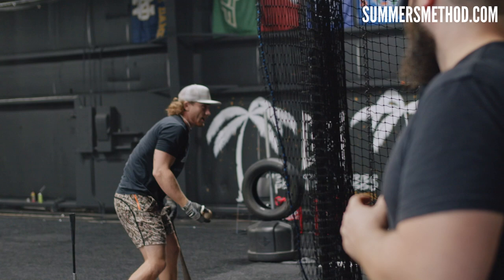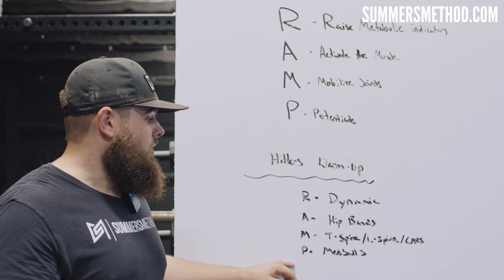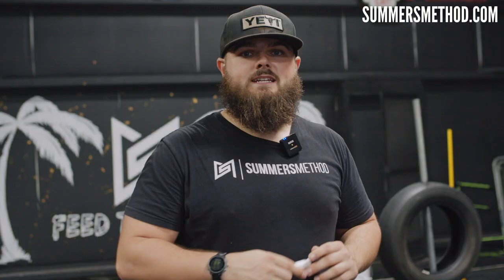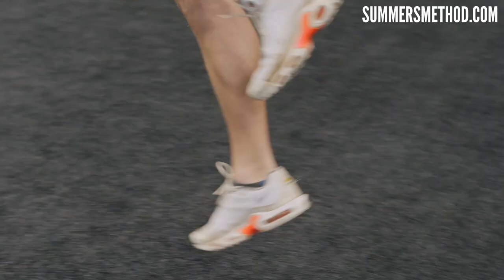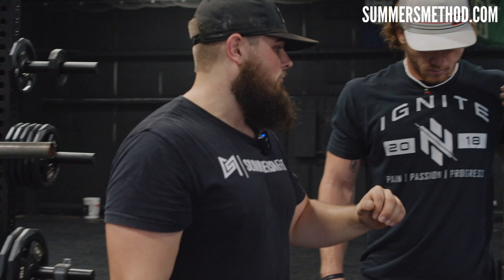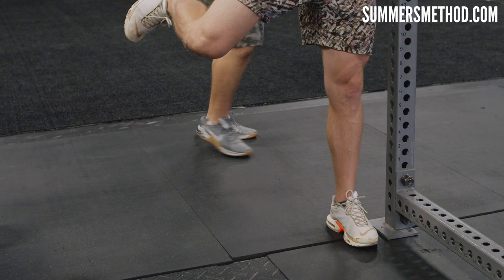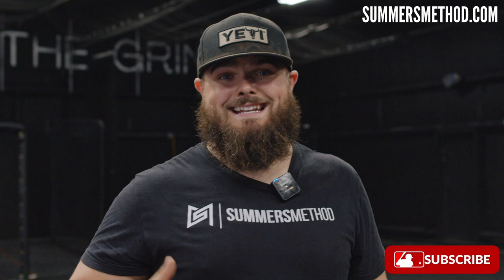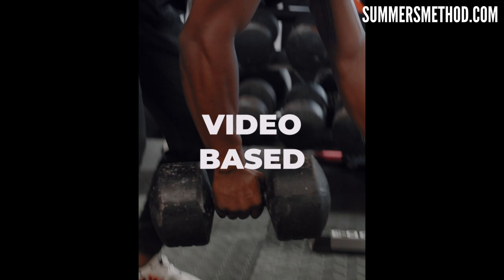Instantly Increase Bat Speed with this Warmup Routine